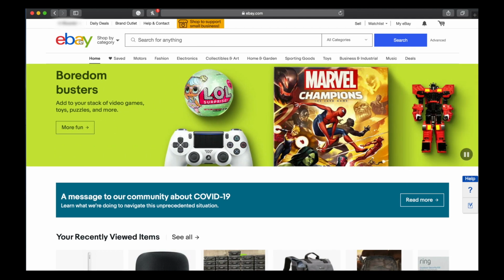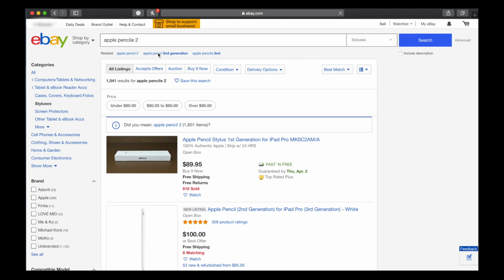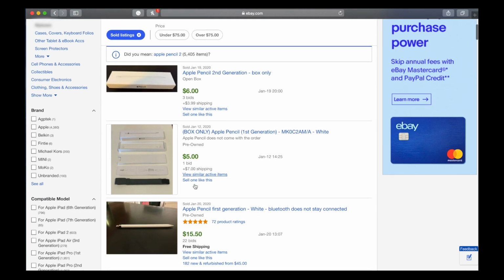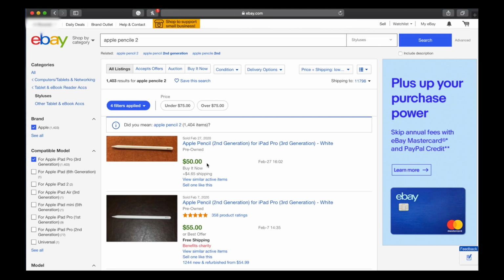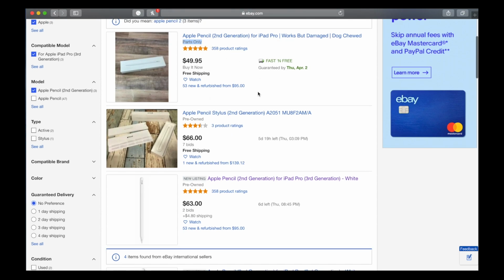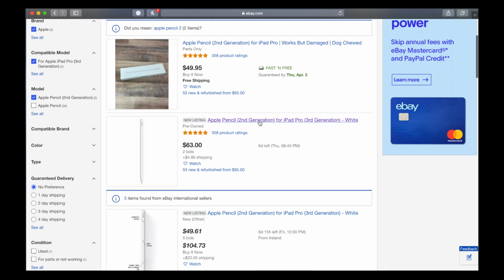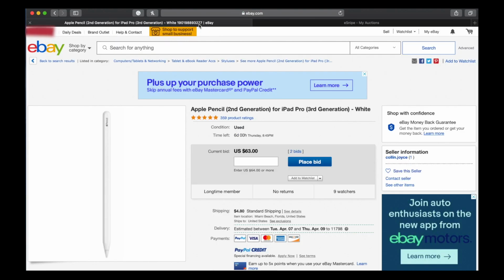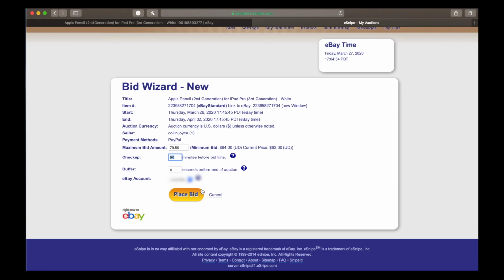How to buy, bid, and win on ebay.